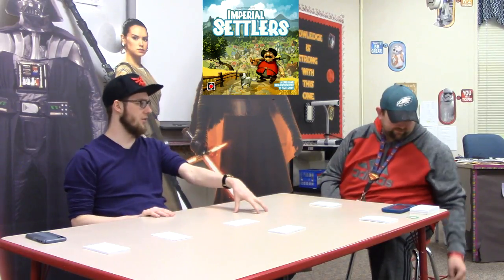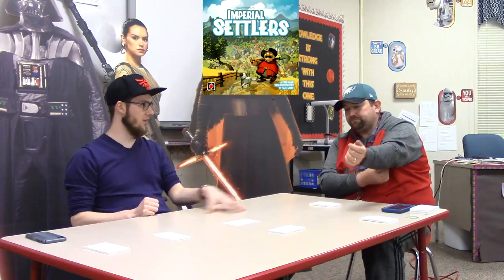Top 100 Games of All Time! [2017] (30 - 21)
A third of the way through this awesome list of games! Have you gotten any of them yet?